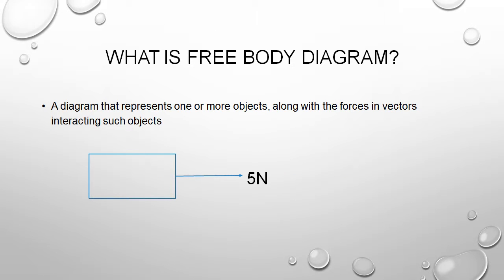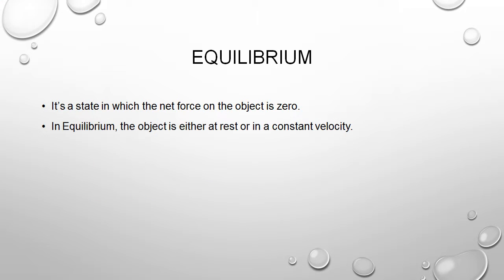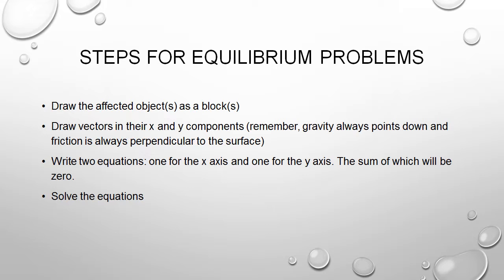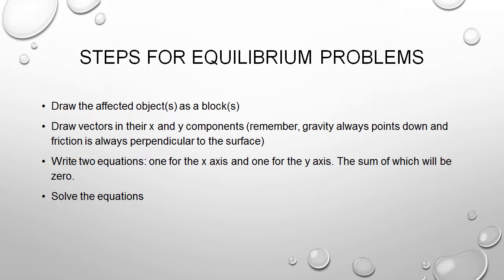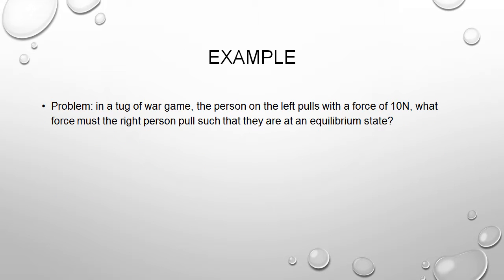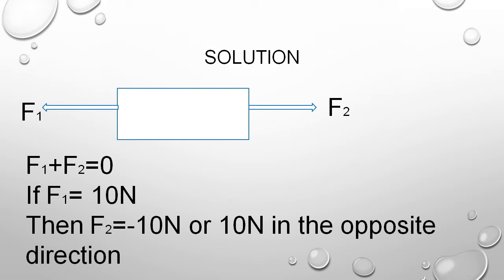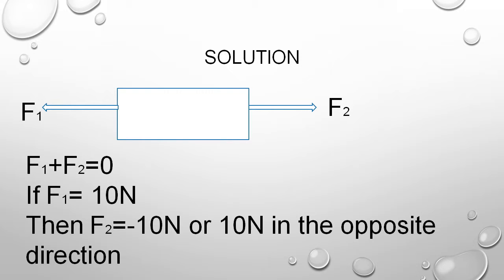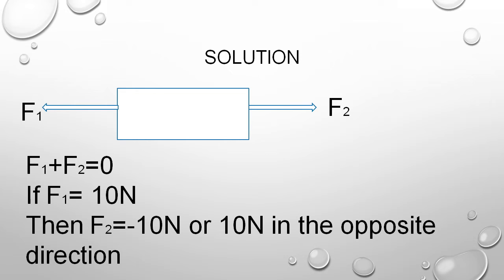Grade 12 Physics AP: Mastering Free Body Diagram in Minutes Introduction and Equilibrium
In this video, I am going to go over the intro and the concept of equilibrium.

Our free AP Physics as well as other Grade 12/high school learning apps can be downloaded here: